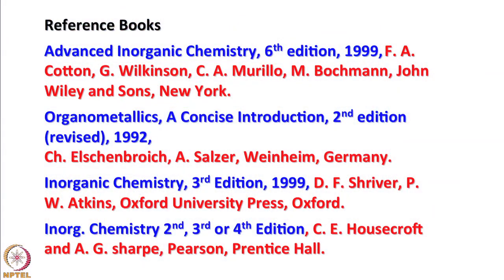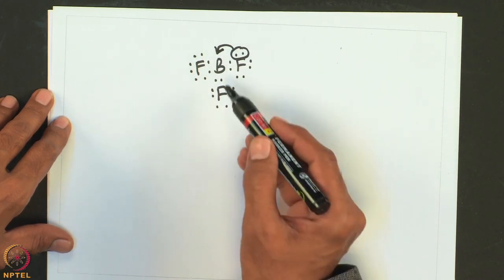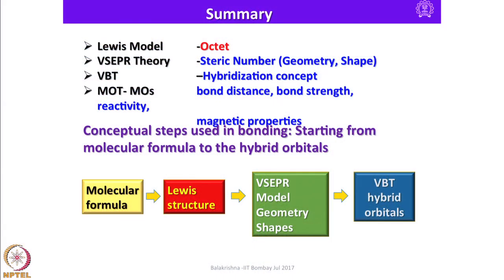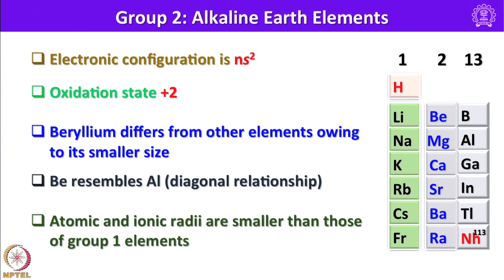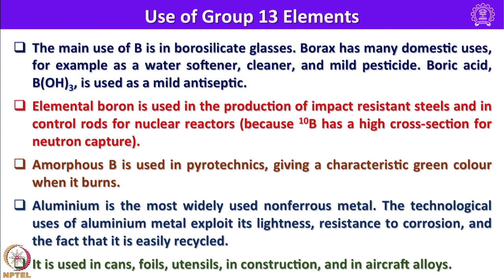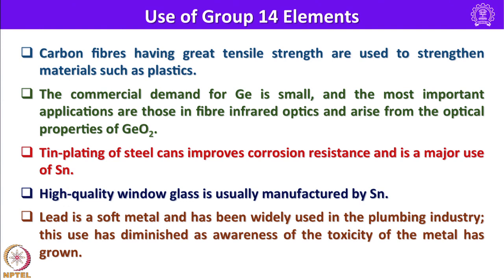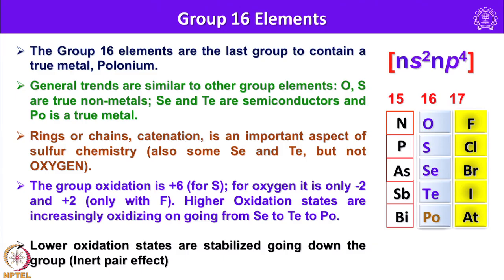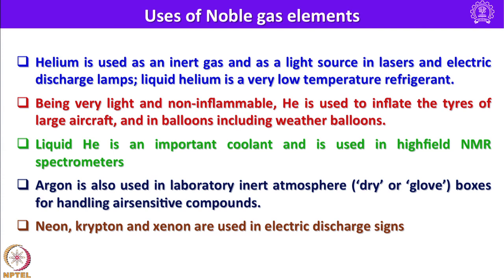Week 12 - Lecture 60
Overall Summary